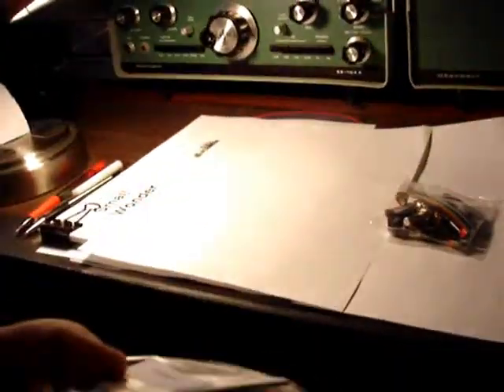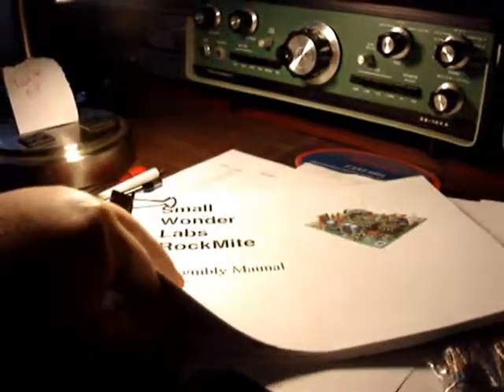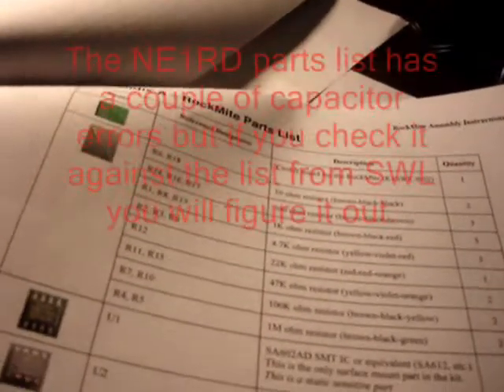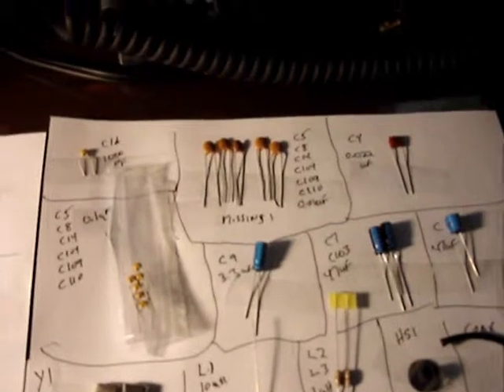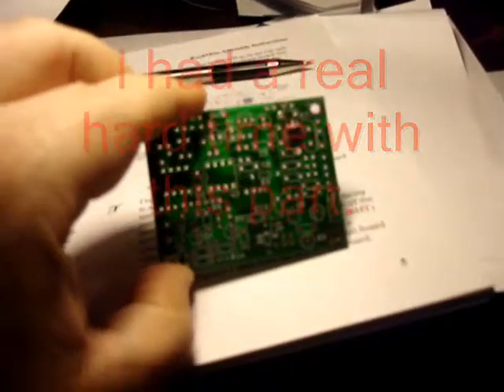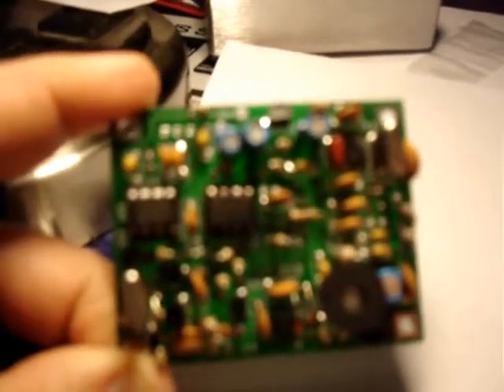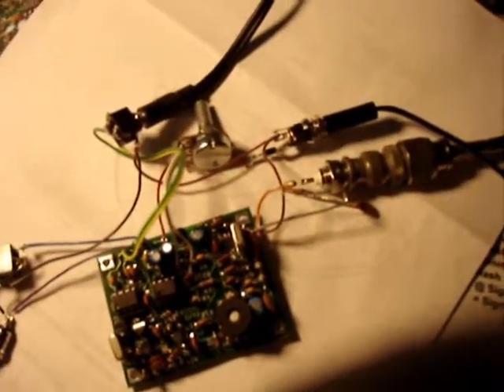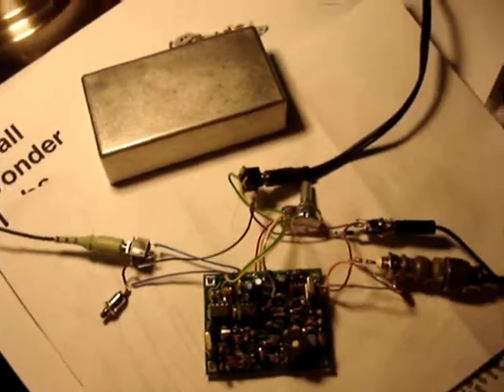Rock Mite 40 Build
Building a Rock Mite QRP Transciever.